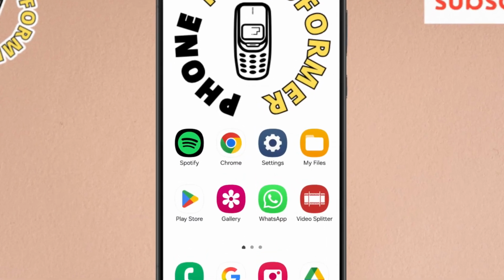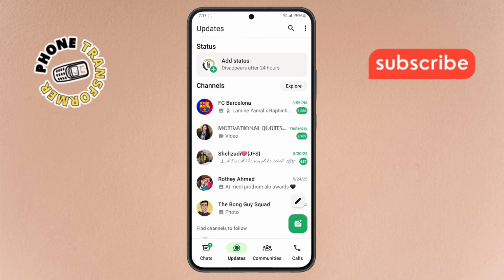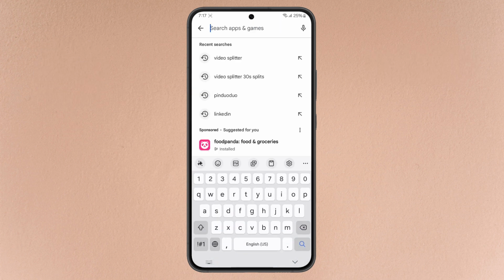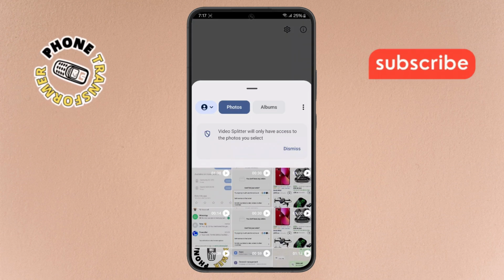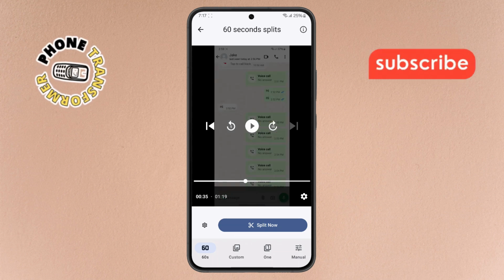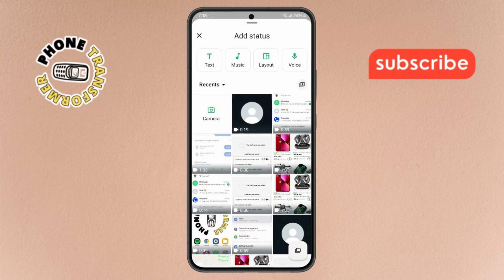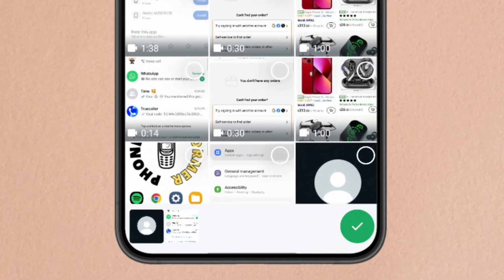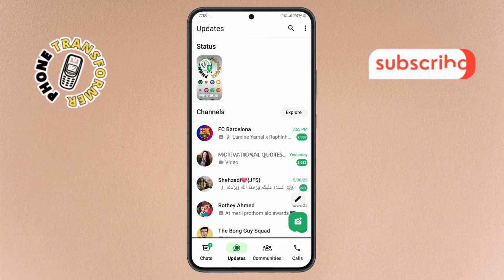How To Post Video Longer Than 1 Minute on WhatsApp Status - Full Tutorial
How To Post Video Longer Than 1 Minute on WhatsApp Status

You try sharing a special moment or an important message on WhatsApp Status, but it gets cut off after just 30 seconds. It’s frustrating when your video is longer than 1 minute, but WhatsApp won’t let you post it all at once. This video shows you a smart and easy way to share longer videos on your WhatsApp Status without losing any part of your content. You'll learn step-by-step how to split, format, and post extended videos smoothly.

* How to upload long video on whatsapp status
* Post more than 30 seconds video on whatsapp
* Send long videos on whatsapp story
* WhatsApp status video longer than 1 minute
* Bypass whatsapp video status limit